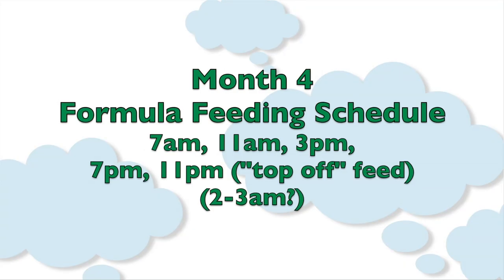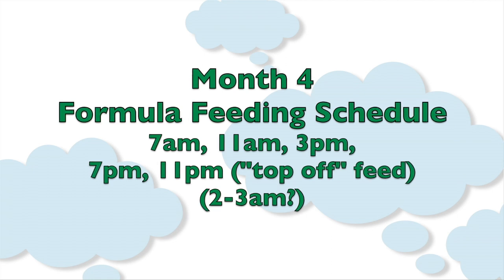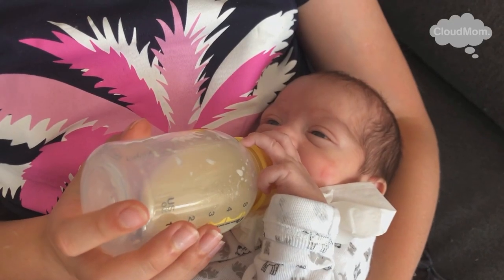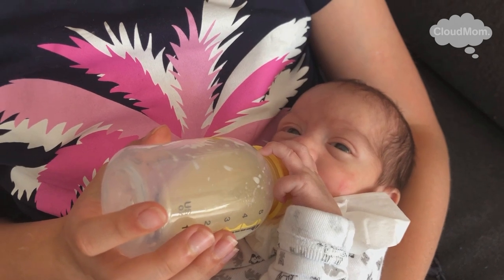4-Month-Old Baby: Formula Feeding Schedule and Tips | CloudMom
A 4 month old baby feeding schedule and formula feeding guide.